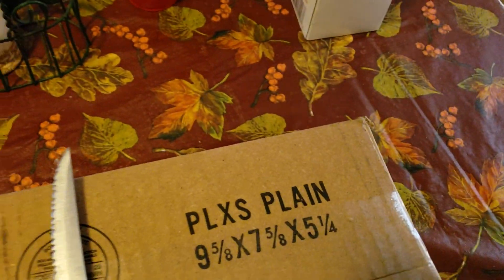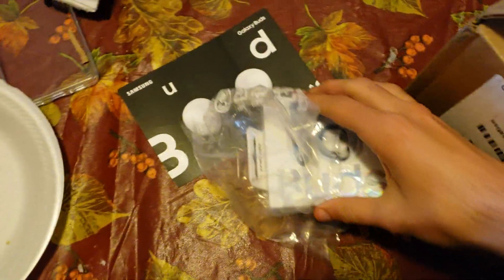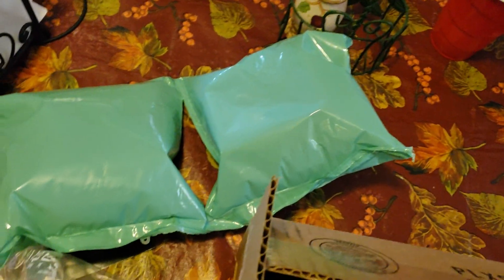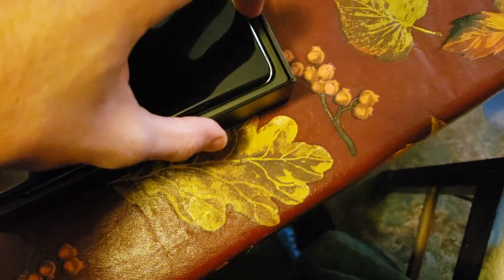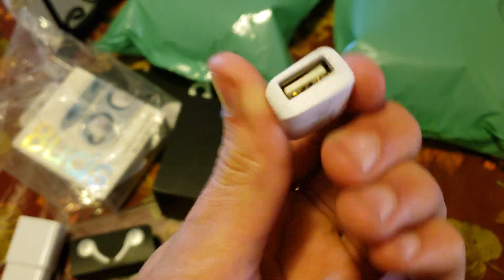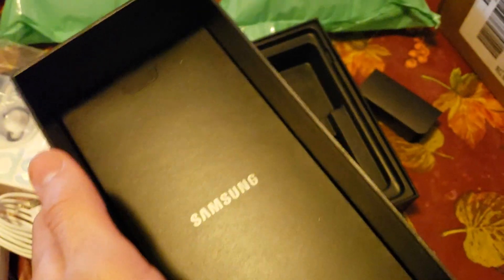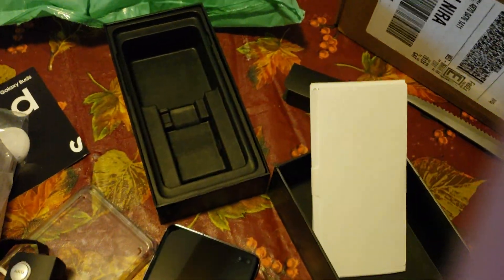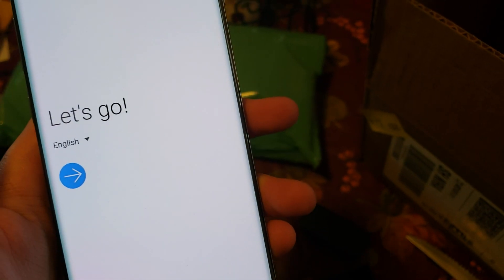Galaxy S10+ UNBOXING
Finally got the phone